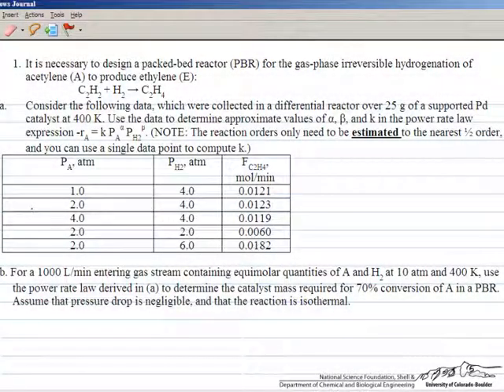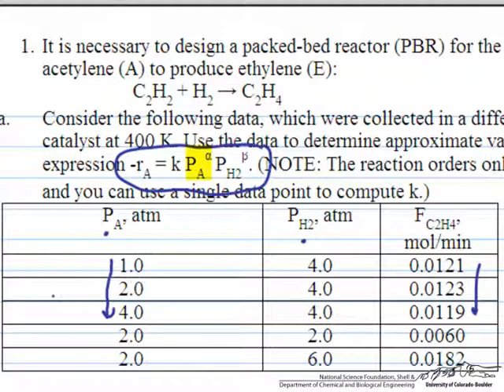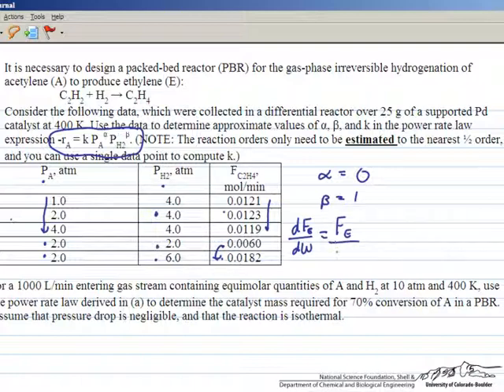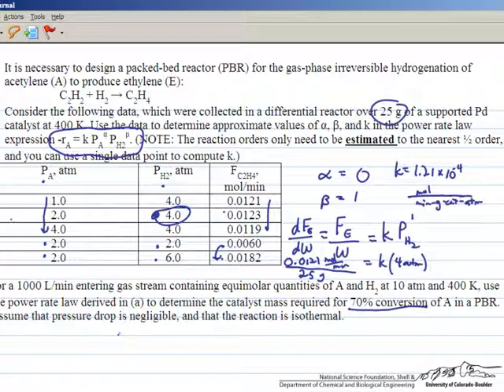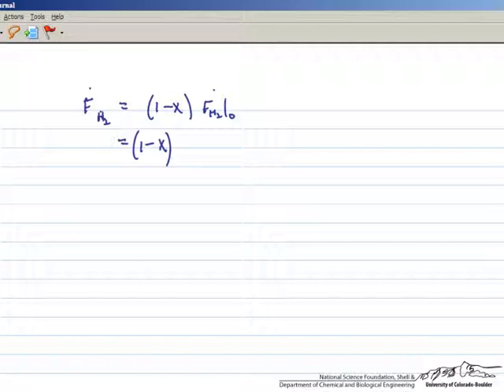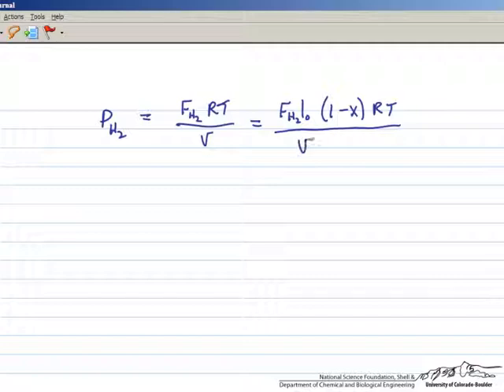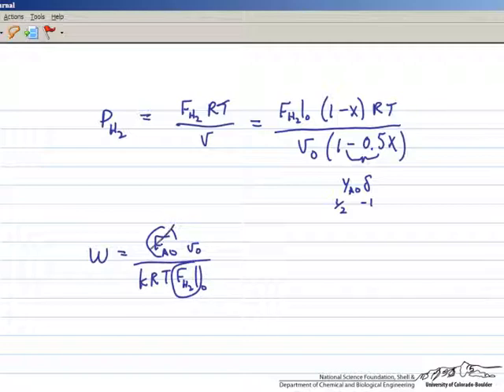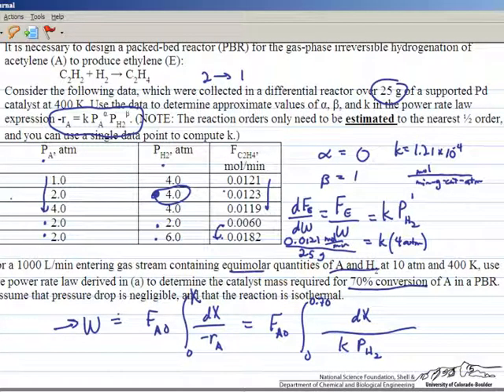Using Data to Size a PBR Part 1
A packed bed reactor problem involving the determination of the rate constant for a gas phase reaction using experimental data. This information is used to calculate the necessary catalyst weight for the PBR.  Made by faculty at the University of Colorado Boulder, Department of Chemical and Biological Engineering.